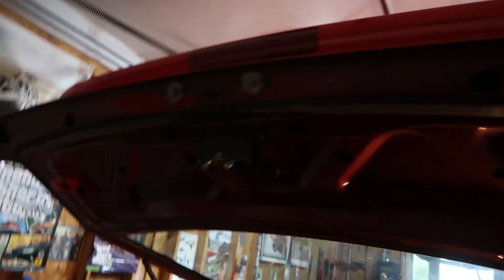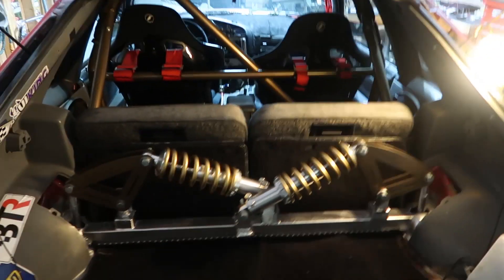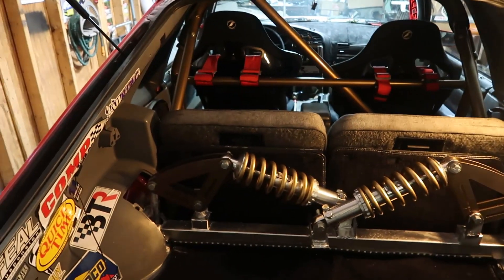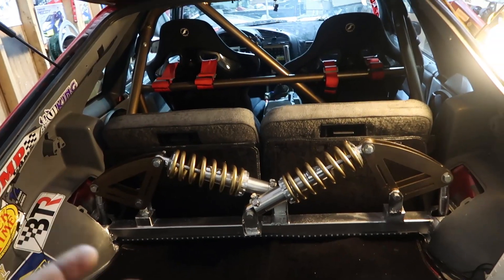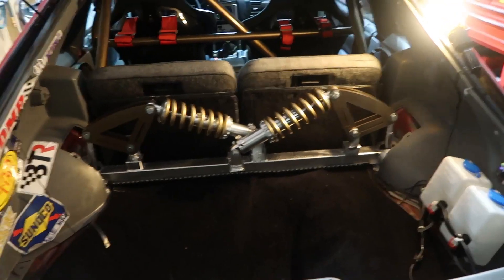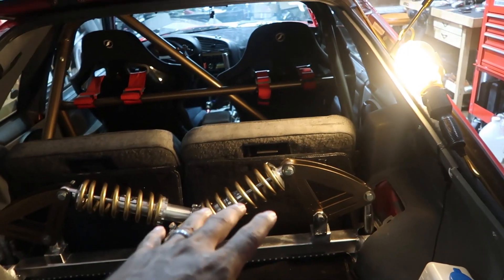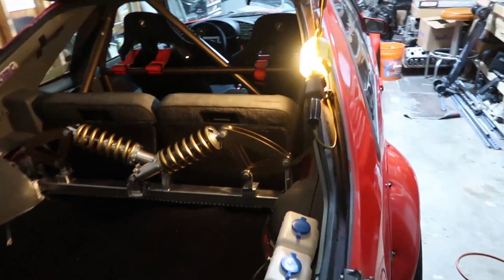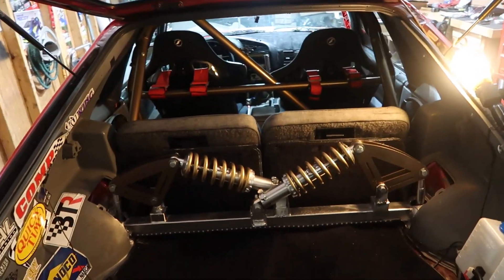Why i converted to Cantilever (push rod) rear suspension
Pushrod suspension install